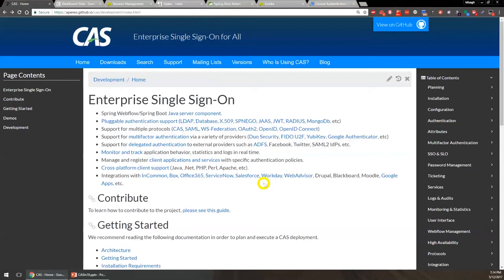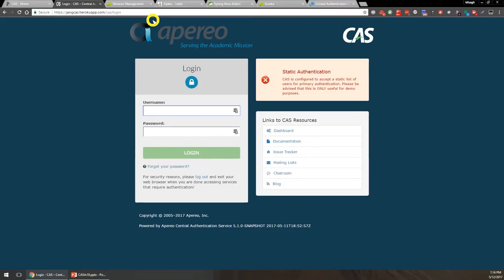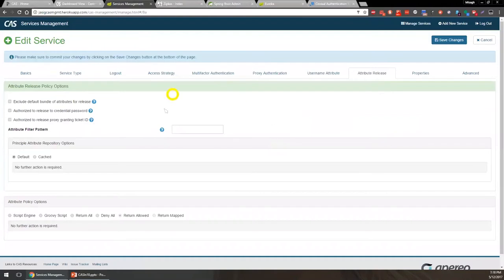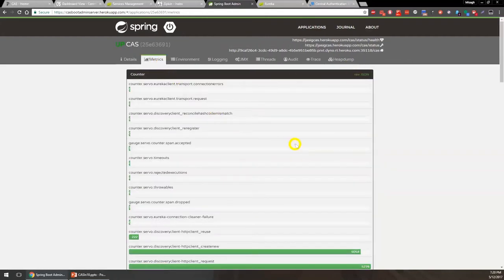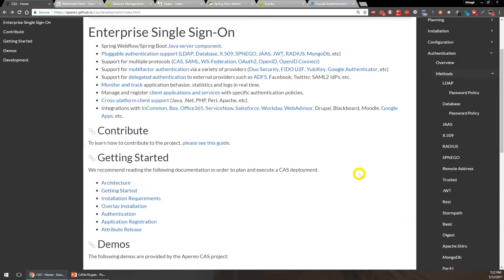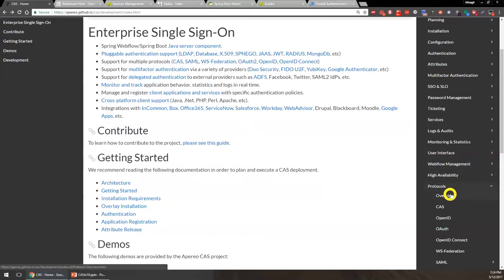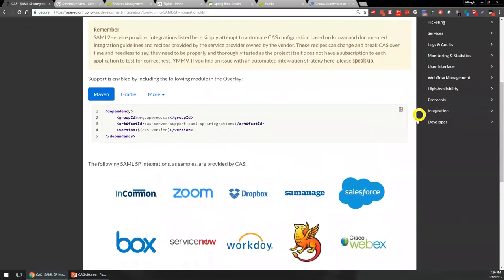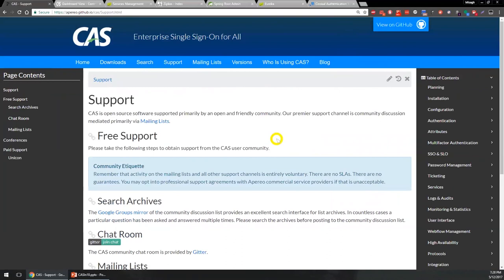CAS Quick Tour - Apereo's Central Authentication Service (CAS) Single Sign-On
Table of Contents:
- About CAS 00:30
- CAS 5 User Interface 02:14
- Application Management Dashboard 03:28
- Graphical User Interface 04:54
- Administrative Dashboard 05:42
- Other Types of Functionality within CAS 06:29
- Multi-factor Authentication 08:16
- Multi-lingual Platform 09:41
- Password Management 12:11
- Support 13:36